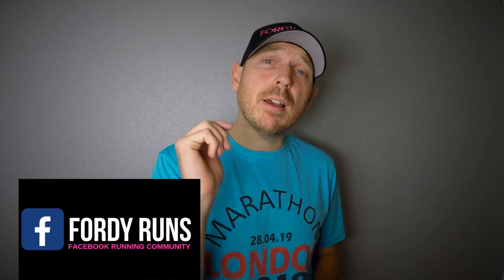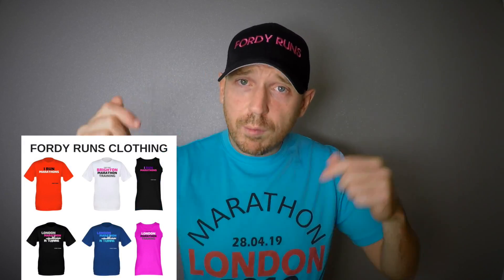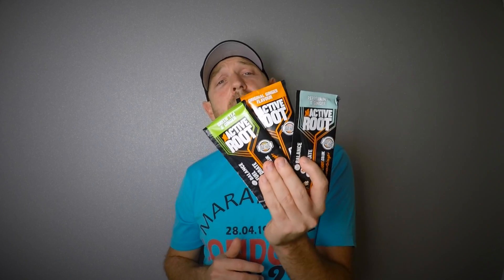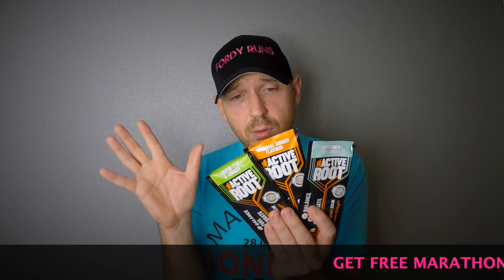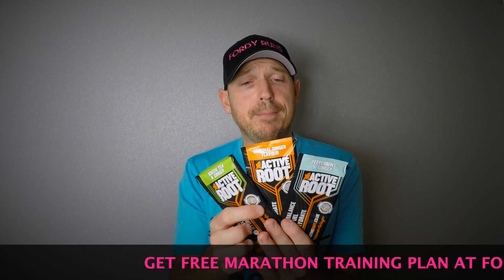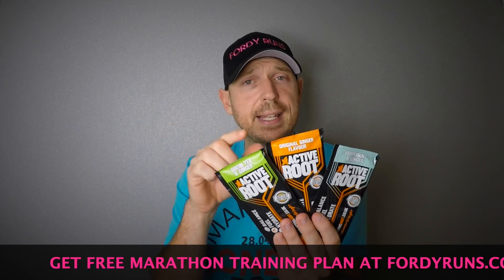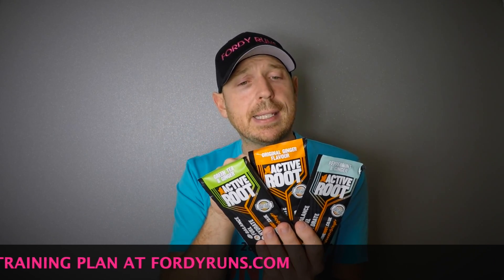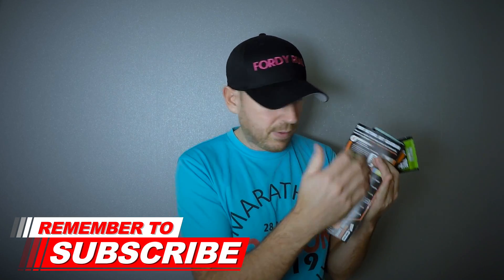ACTIVE ROOT Running Energy Drink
Active Root uses natural ginger root to balance your body during and after exercise. Running Energy Drinks and ways to fuel your long runs without getting the dreaded Runners Trots are hard to find so check out my review of the AWESOME Active Root Running Running Drink!

VOTE for Fordy Runs at the 2019 Running Awards for BLOG (personal)